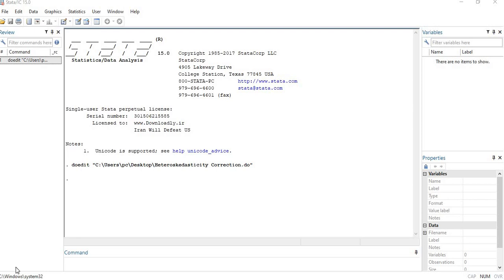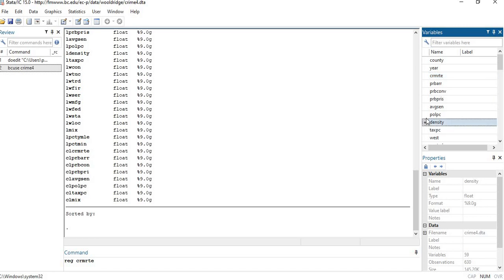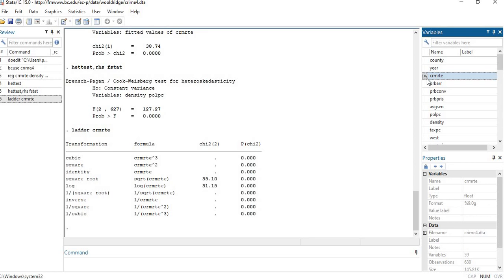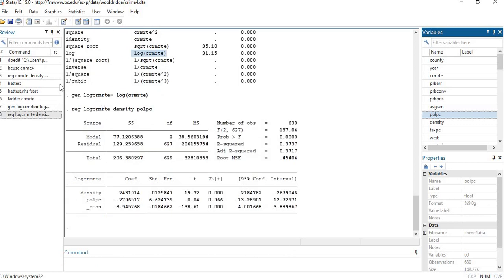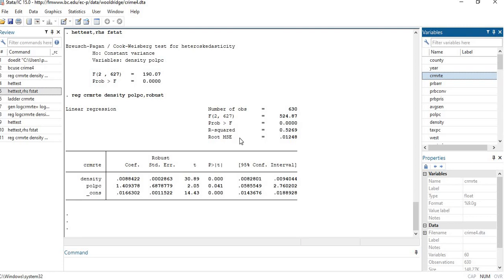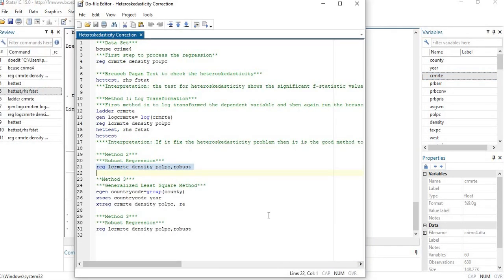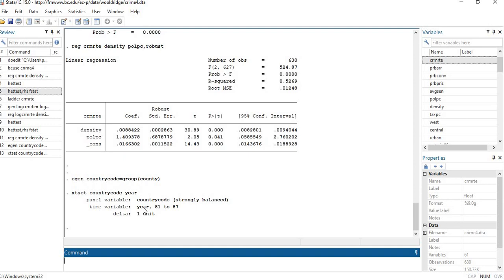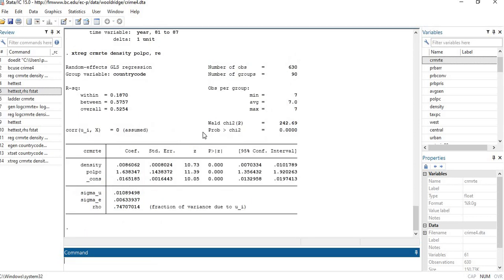How to Resolve Heteroskedasticity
This video will help you in resolving the heteroskedasticity problem